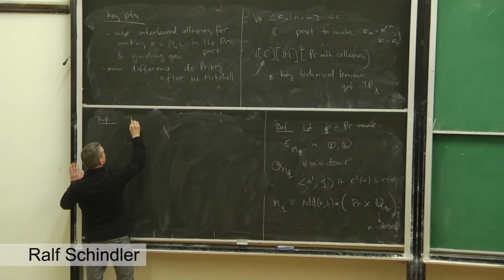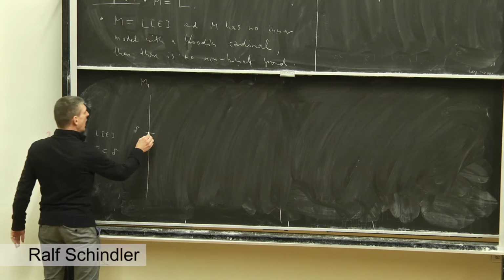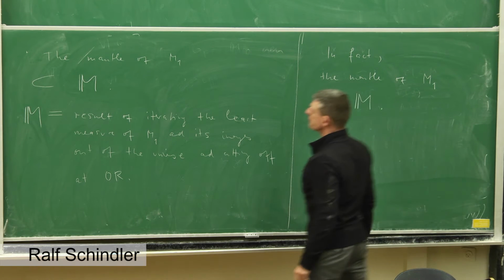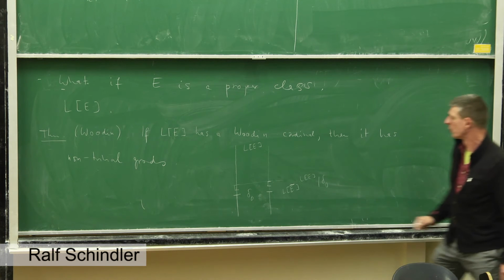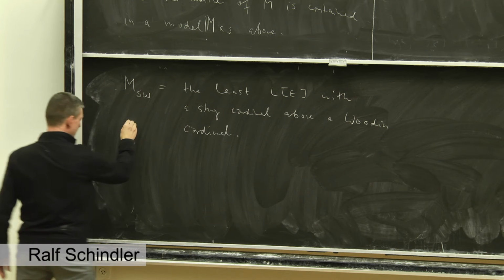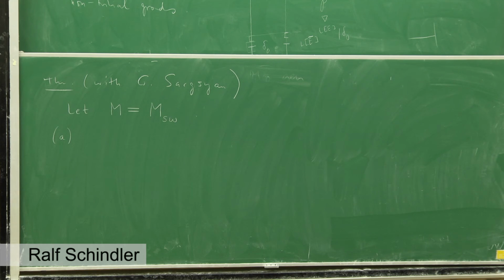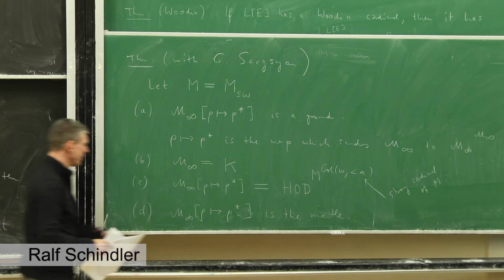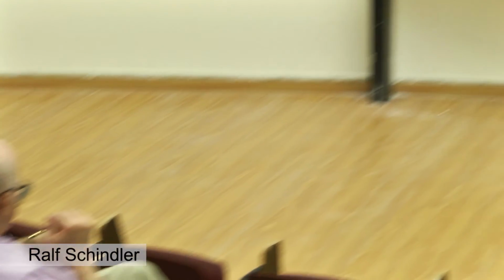MM70 - Ralf Schindler - Varsovian models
Ralf Schindler's talk at Menachem Magidor's 70th Birthday conference

Varsovian models

Einstein Institute of Mathematics,
The Hebrew University of Jerusalem